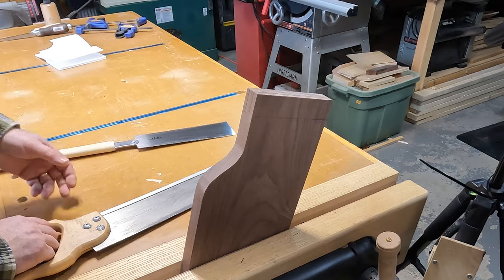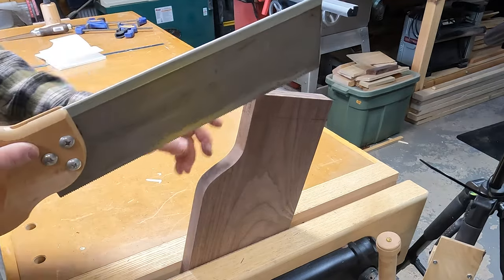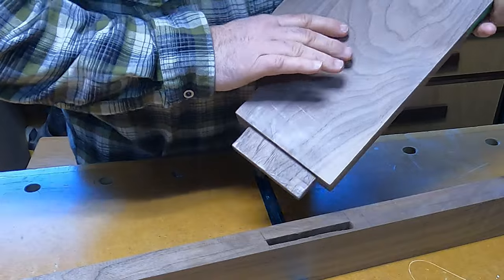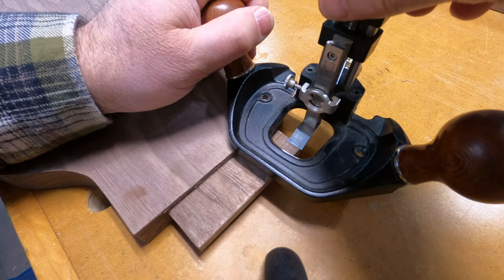How to cut a Mortise and Tenon joint only using hand tools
A mortise and tenon joint is one of the strongest forms of joinery in woodworking. You don't need power tools to cut this joint. In this video, I walk you through the layout and hand cutting of a mortise and tenon.

0:00 Intro
0:26 The Layout
4:51 Cutting the mortise
8:11 Cutting the tenon